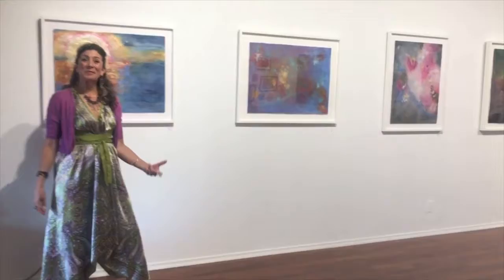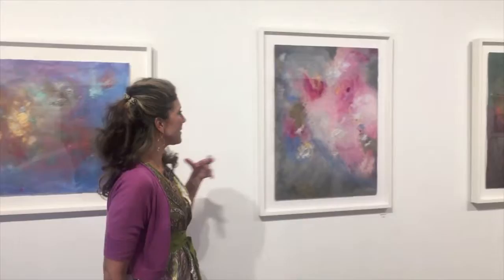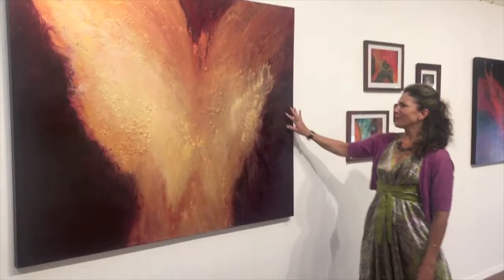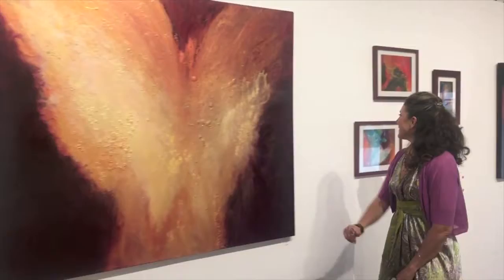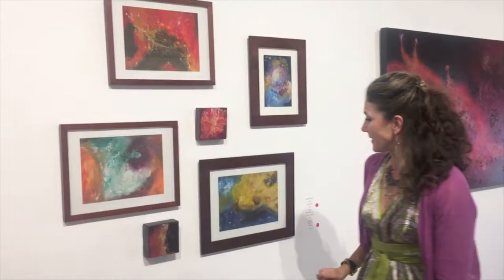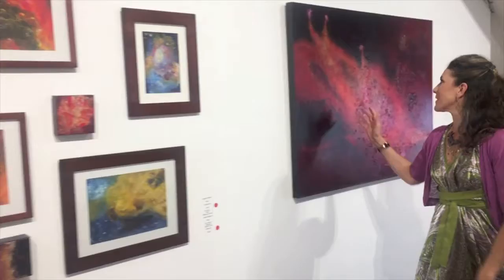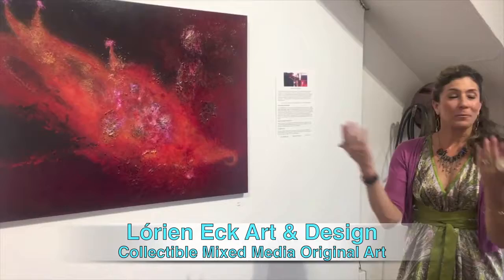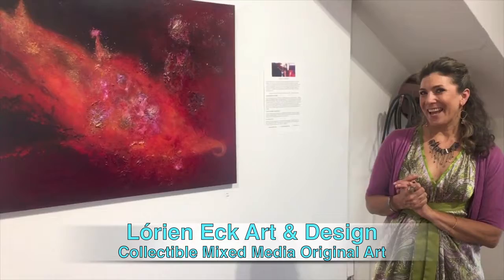Art with Lórien ~ On Location ~ Swimming Into Starlight ~ Solo Exhibition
Creativity is the play of the Soul. ~ Lórien

This channel exists to Awaken Your Heart, Nourish Your Spirit through the magic and wonder of creativity through art making and through living an artful life!

This is the place to reconnect with your Divine inner artist and discover the joy of painting "outside the lines" through my art classes.

This series, On Location, is focused on bringing you into my this important element, of the artist life, sharing and getting our work into the public sphere.  In this series,  we will be sharing the many manifestations of being On Location, from art shows to art events to visits to art institutions and more!

In this video: Lórien guides us through a tour of her show at the July 6, 2017

First Thursdays San Pedro Artwalk event.

Swimming Into Starlight
Summer Solo Exhibition in Los Angeles Area
Gallery 381

June - October 2017

Swimming Into Starlight features a selection of paintings from her Collections—Earth Above/Earth Below, Cosmic, and The Elements—all mixed-media paintings inspired by our environment, water preservation and the cosmos.

Capturing a sense of the planet’s majestic beauty with her vivid colors and bold brush-work, Eck has created a powerful combination of inner and outer landscapes that guide the viewer into a deep reflection. A long-time advocate for environmental justice, her work is more vital than ever before with the current challenges that threaten our Earth.
I would love to know about your creative process!

Art has the power to heal. ~ Lórien

(apologies for the sound quality)